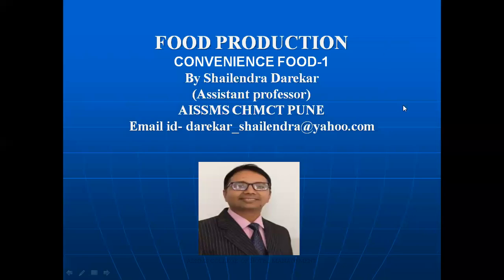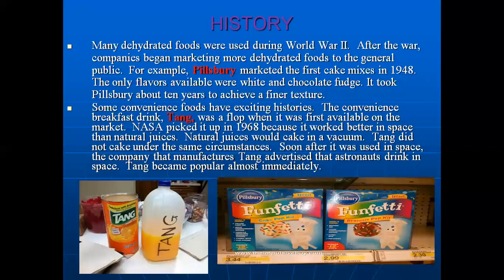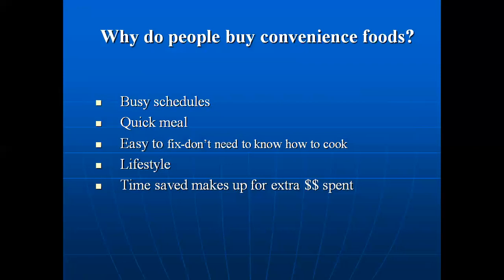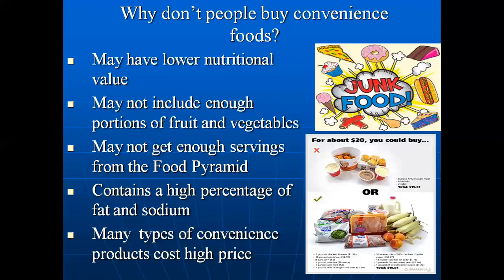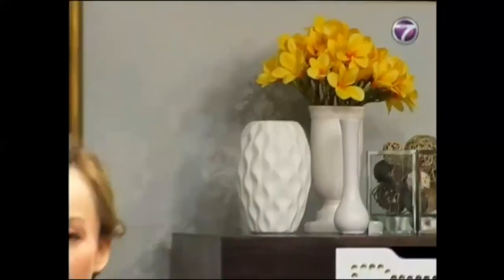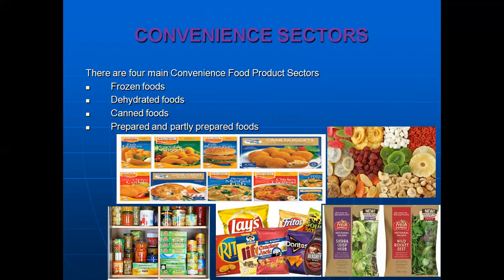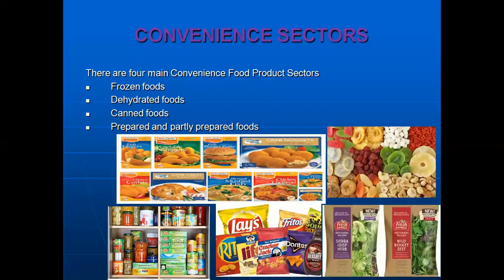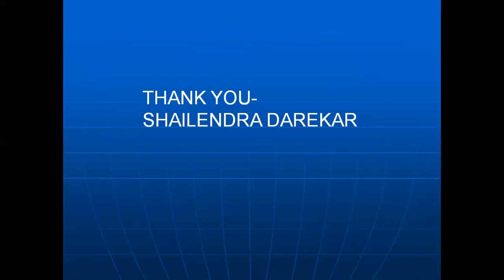Convenience Food -1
Please click below for the quiz on convience food part -1